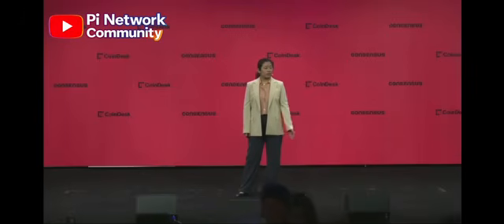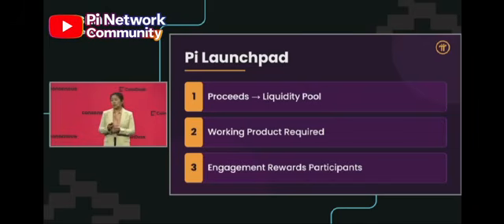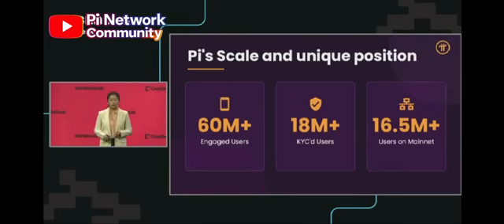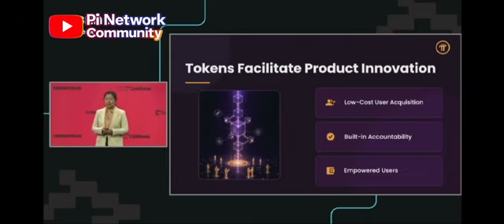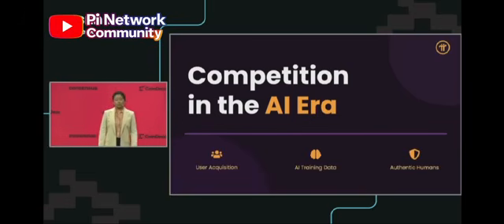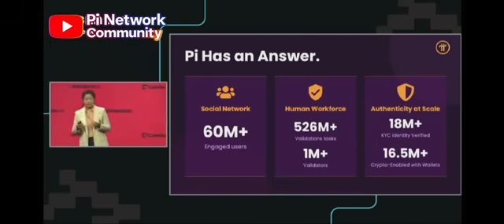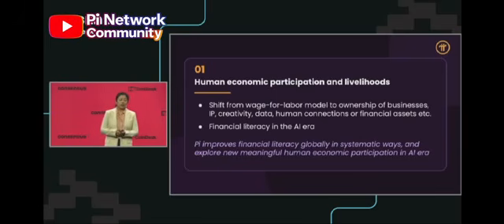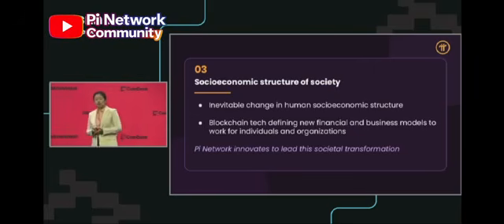Chengdiao Fan at Consensus 2026 to explore the powerful future of Web3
Chengdiao Fan takes the stage at Consensus 2026 to explore the powerful future of Web3, AI, and Blockchain Utility 🚀
From decentralized identity to real-world digital ecosystems, the next era of innovation is being built NOW ⚡
📍 Miami, USA
🎤 Convergence Stage
🕒 May 6 | 11:15–11:35 AM EDT
💡 Key Focus: ✅ Web3 + AI integration
✅ Real-world blockchain utility
✅ Future decentralized applications
✅ Global digital ecosystem growth
The future isn’t coming… it’s already happening 🌍✨

What's in this video:

pi Network ongoing periodic News

Pi Network latest news today

Pi Network migration update
Pi Network 2nd migration

Pi Network, Pi Network New Update, Pi KYC Update 2026, Palm Print Authentication Pi Network, How to do Pi KYC with Palm Print, Pi Network Palm Scan, Pi KYC Pending Problem, Pi Mainnet Migration 2026, Pi Network India, Pi Network Today News, Pi Validator Rewards March 2026, Pi Network Face Scan Problem, Pi Coin Price 2026, Pi Network Latest Updates